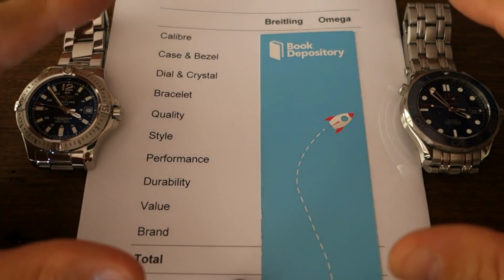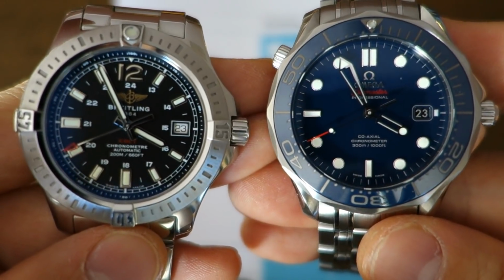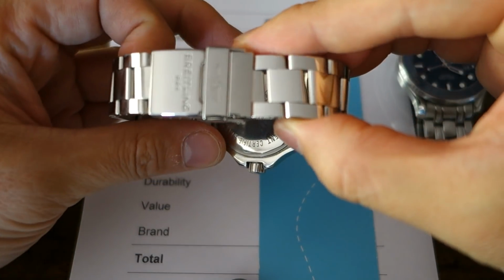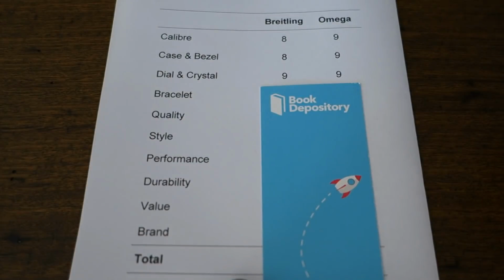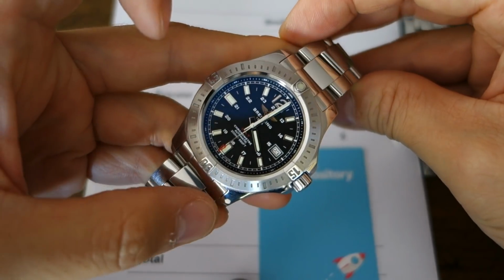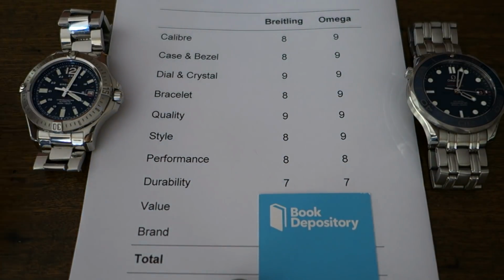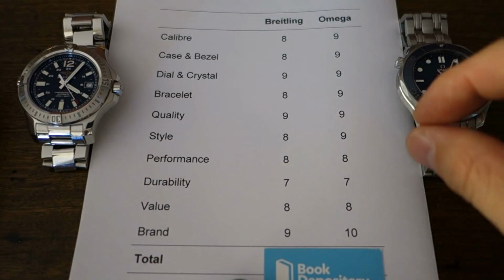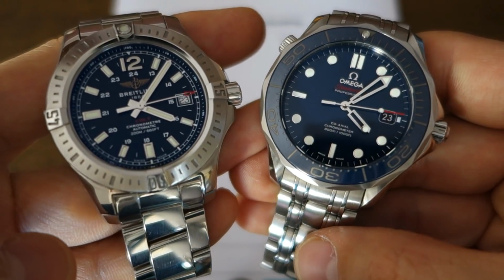Automatic Dive Watch Duel! Breitling Colt vs Omega Seamaster 300M - Perth WAtch #240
Head to head comparison of these quality Swiss chronometer divers from the famous houses of Breitling & Omega!